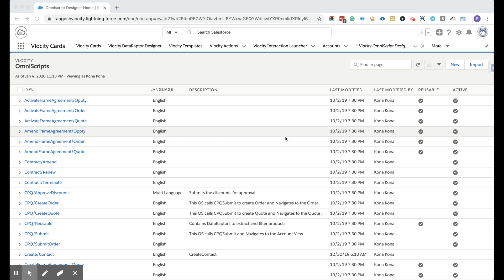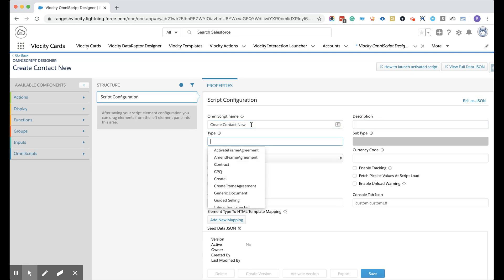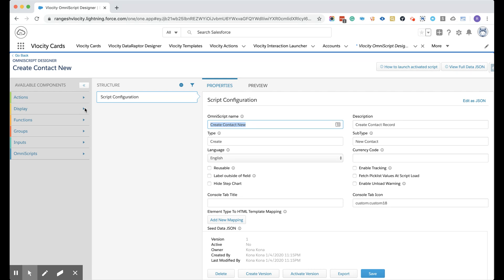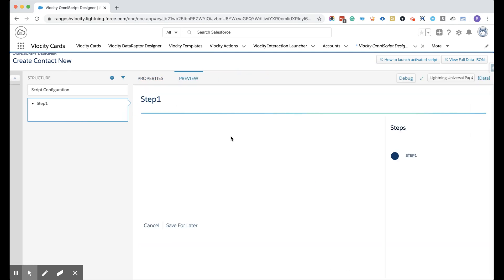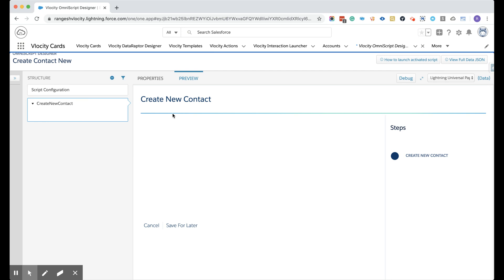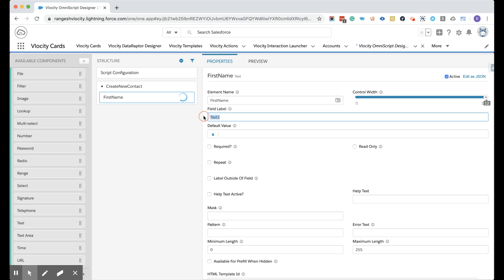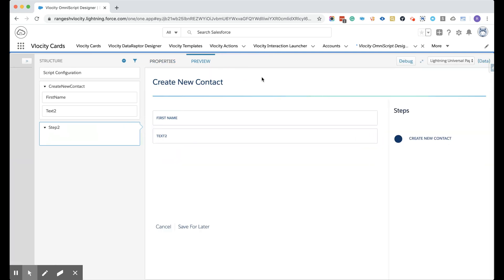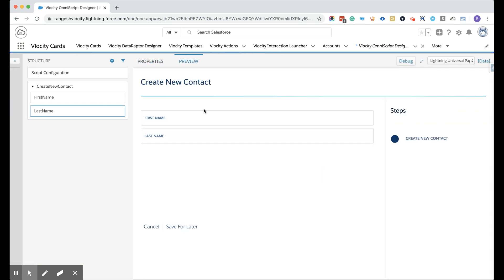Vlocity OmniScript Video #2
Simple configuration to collect First Name, Last Name and create Contact Record in Salesforce